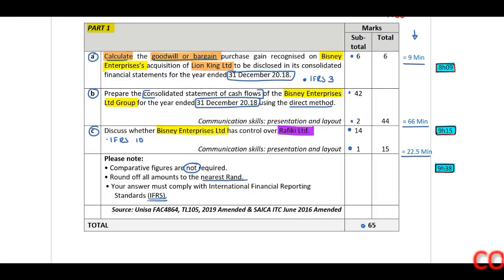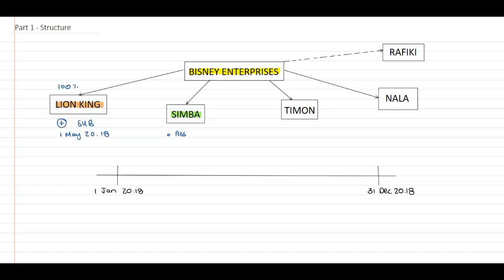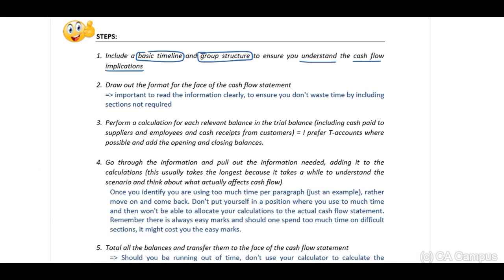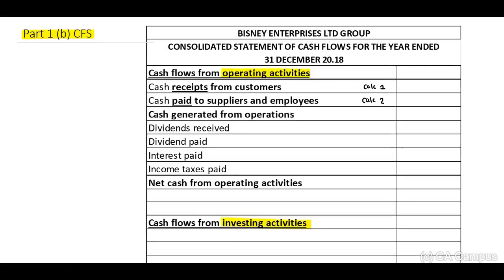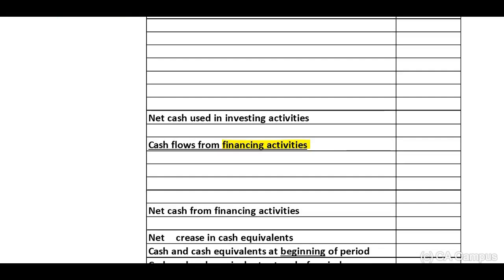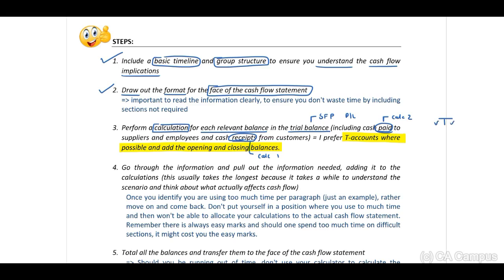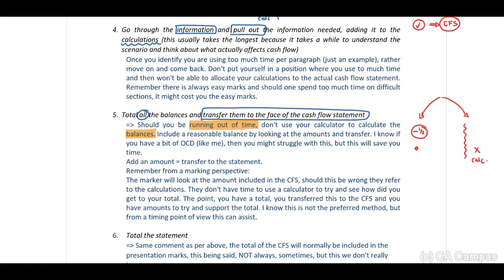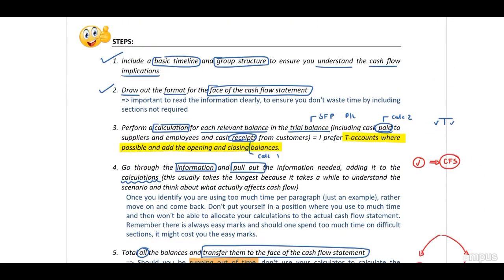Bisney Enterprises - Solution - Part 1 (b) -Exam technique - Part 1 (10 Min)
In these videos Bianca Nel CA(SA) works through 1, 100 mark GROUPS Mock Test. Bianca takes you through the scenario, pointing out what you should be identifying during your reading time. She then takes you through the questions, and shows you how to interpret them and how to plan your answer.
This Mock Test, covers the following Accounting Standards:
IAS 7 - Statement of cash flows
IAS 24 - Related parties
All group standards
IAS 21 - Effects of changes in foreign exchange rates